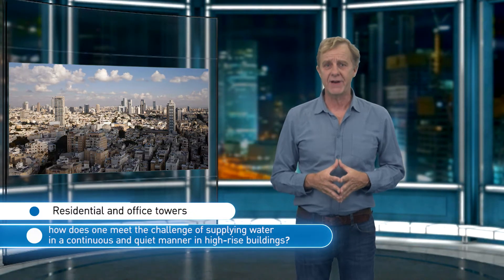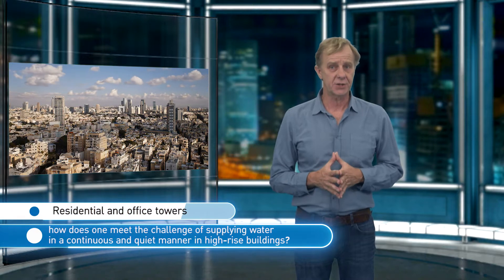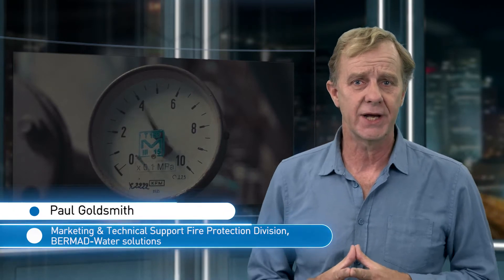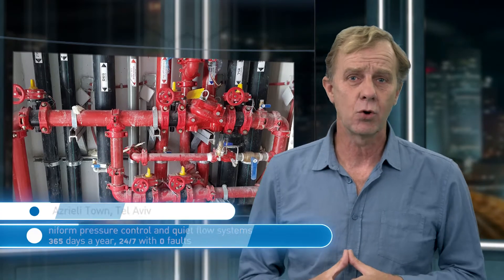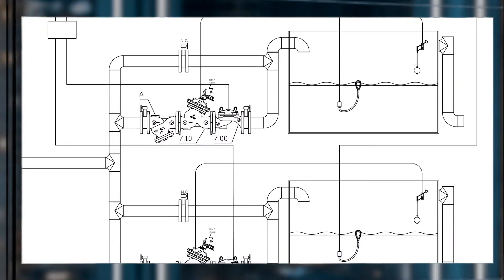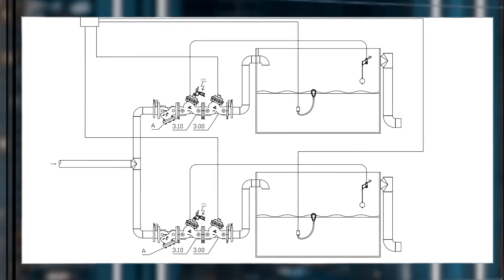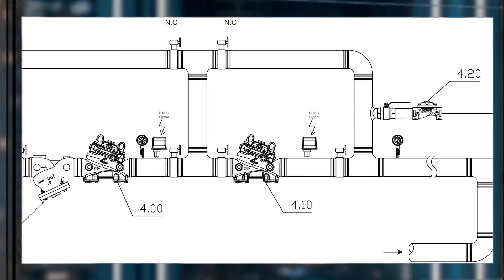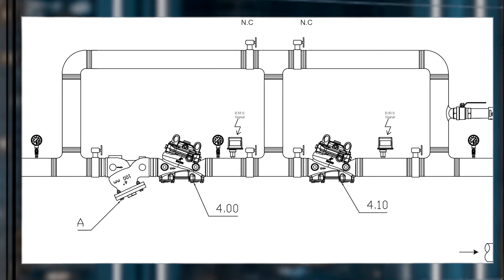Water supply for high-rise building Case Study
BERMAD was tasked with ensuring water supply for consumption and fire-extinguishing for a 60-story building year-round, 24/7 in Azrieli Town, Tel Aviv. BERMAD installed water pumps and control valves in the building. See this impressive water supply project.